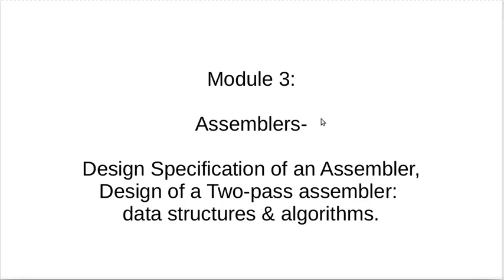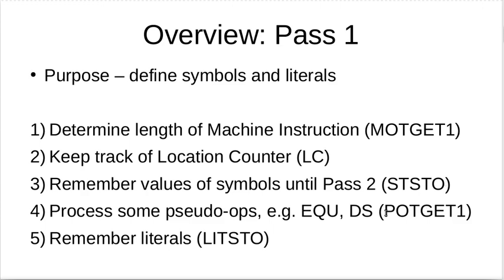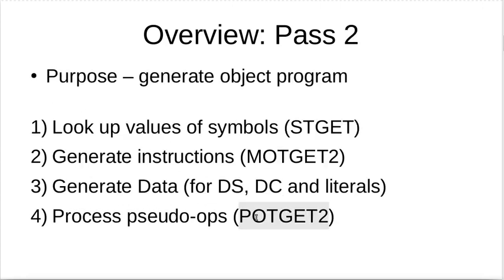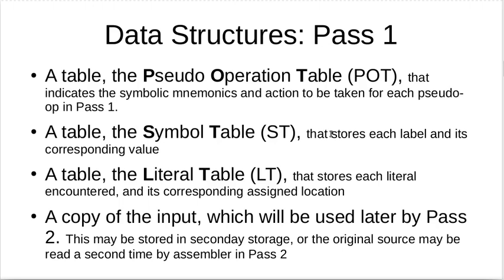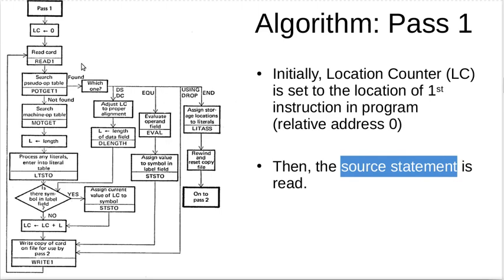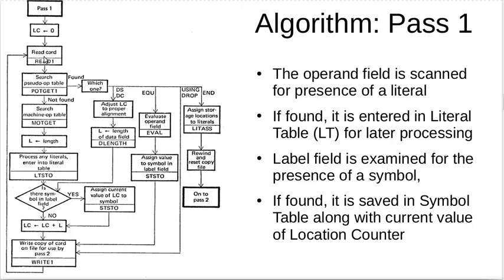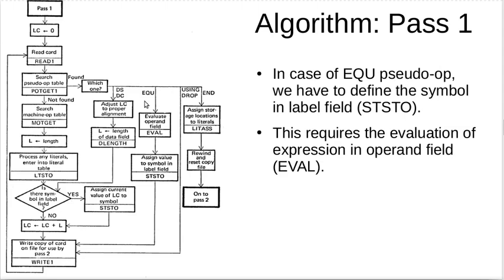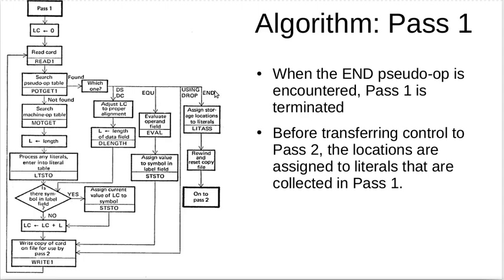Assemblers | Design of Two Pass Assembler - Data Structures and Algorithms - Pass 1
Module 3, part 3: Assemblers

*Functions of Assembler in two passes,
*Overview of steps in Pass 1 and Pass 2, with steps in each pass,
*Introduction to step 2 and 3 of General Design Procedure – data structures and algorithms,
*Details of data-structures used in Pass 1 of Assembler,
*Details of Pass -1 Algorithm – step by step explanation of the working of
*Algorithm using flow chart.

To support my efforts with a one-time donation for as low as Rs. 50:

*Note that your monetary support will be donated and used for noble causes*